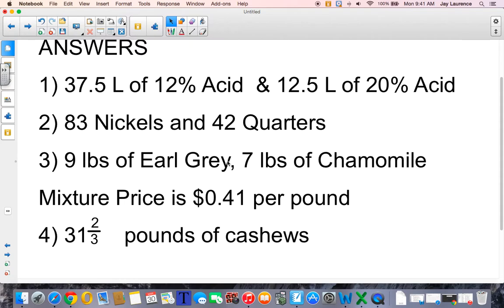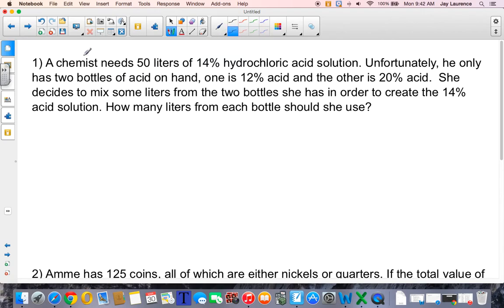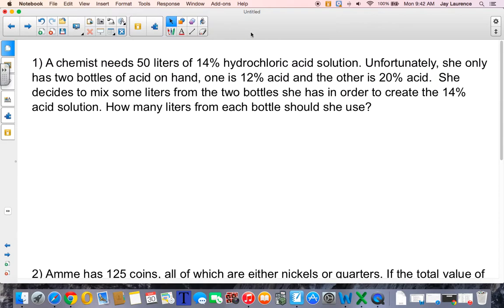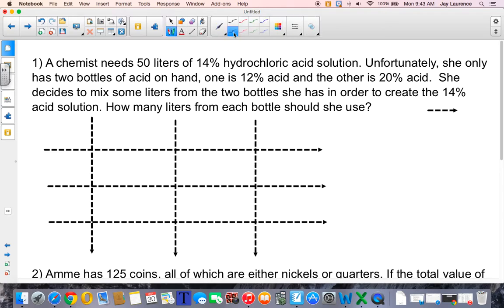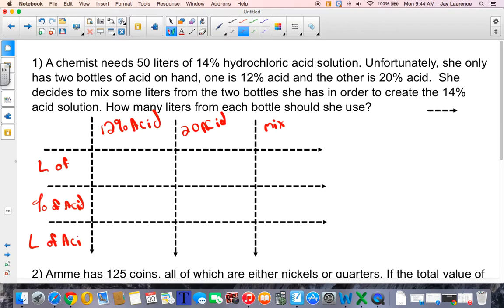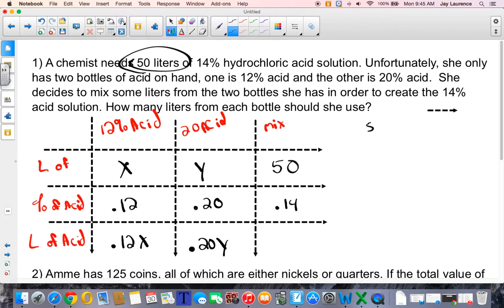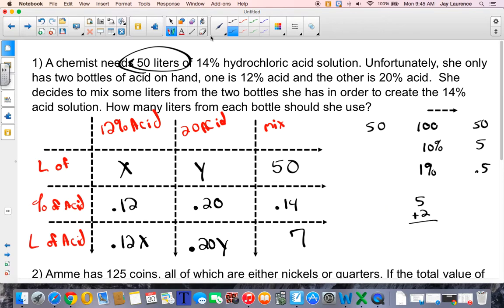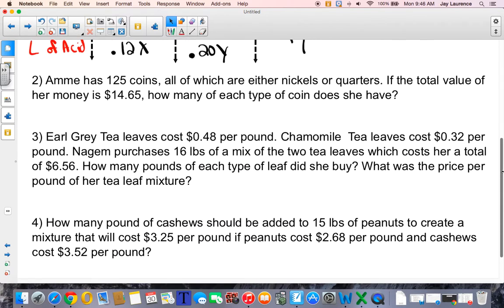Laurence HONORS SPR BRK Mixtures